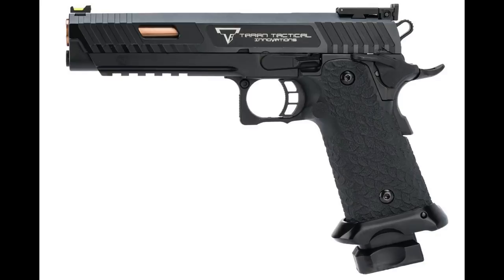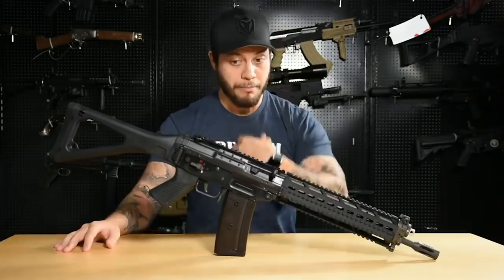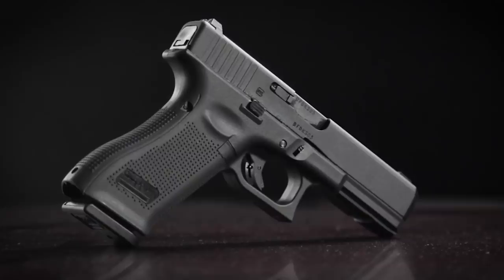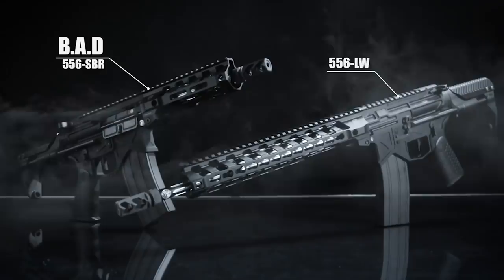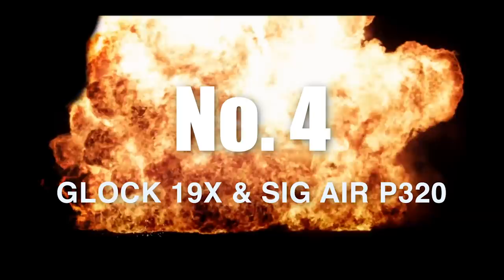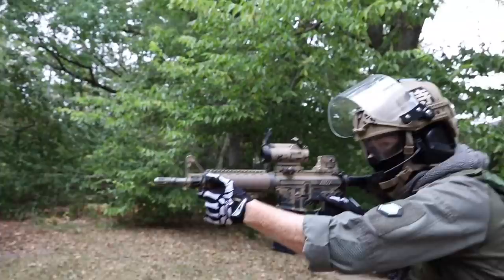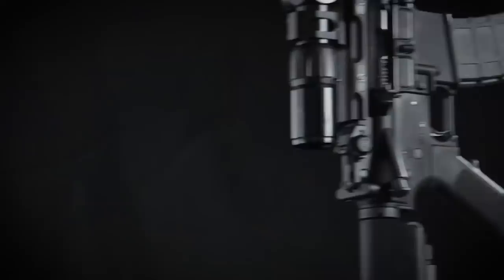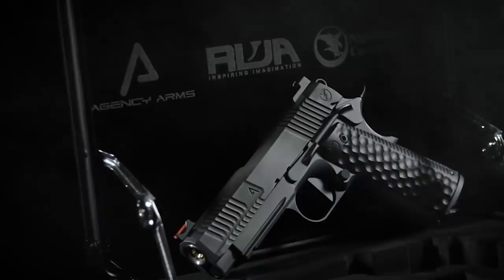Top 10 Airsoft Guns Of 2019 - RedWolf Airsoft RWTV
Here's our Top 10 Airsoft Guns of 2019!

1. Not For Nothing, Otis McDonald
2. Rock Angel , Joaklm Karud
3.  Not Too Cray, Huma-Huma
4.  Otis McMusic, Otis McDonald

Footage CREDITS:
John Wick: Chapter 3 - Parabellum (2019) Summit Entertainment, Thunder Road Films, 87Eleven Productions

  枪王 / Double Tap (2000) Film Unlimited
Movie scene footages belongs to Golden Harvest.

Taxi 2 (2000) EuropaCorp
Movie scene footages belongs to  EuropaCorp.

Shooter 2007 Paramount Pictures Corporation
American Sniper 2014 Warner Bros. Pictures

Movie scene footages belongs to Paramount Pictures Corporation and Warner Bros. Pictures.

G.I. Joe: The Rise of Cobra 2009 Spyglass Entertainment Holdings, LLC
Zombieland 2009 Columbia Pictures Industries, Inc.

Movie scene footages belongs to Spyglass Entertainment Holdings and Columbia Pictures Industries.